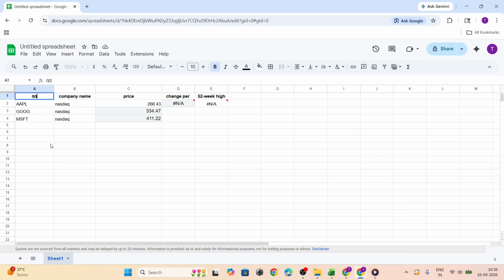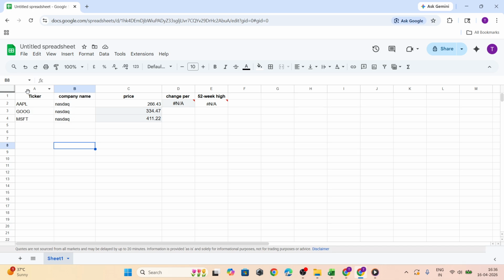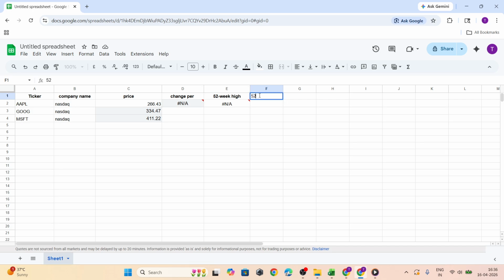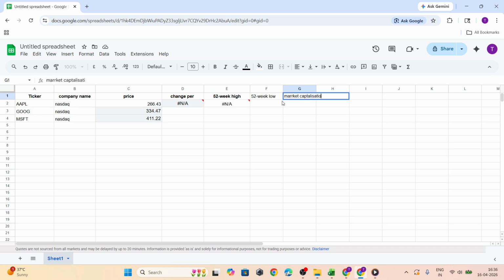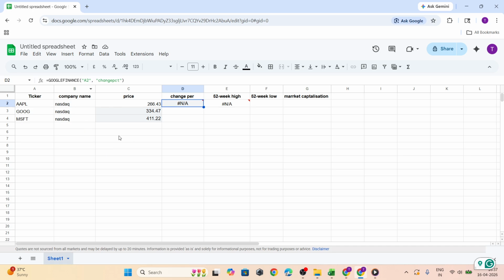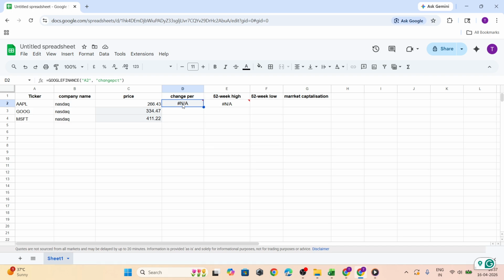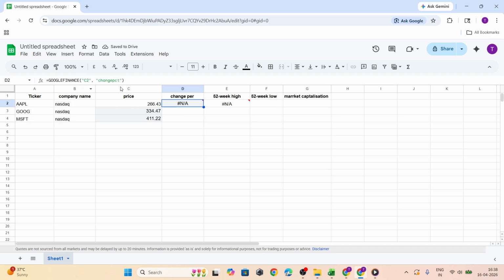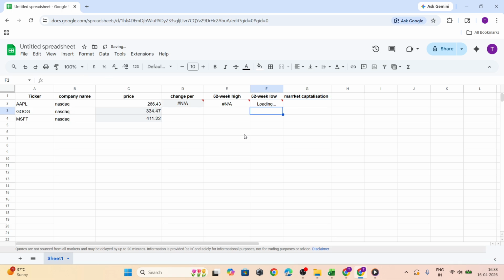How To Track Stock Prices In Google Sheets (Step By Step)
Learn how to track stock prices in Google Sheets using the GOOGLEFINANCE function for real-time portfolio tracking. This tutorial covers everything you need to know about Google Sheets stock market automation and financial data analysis.